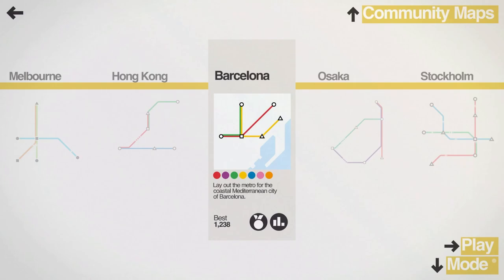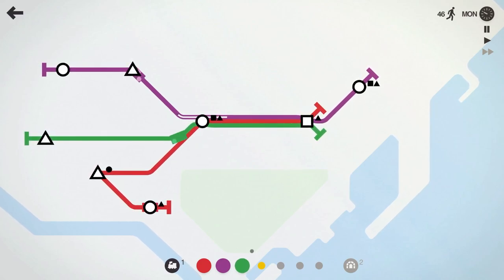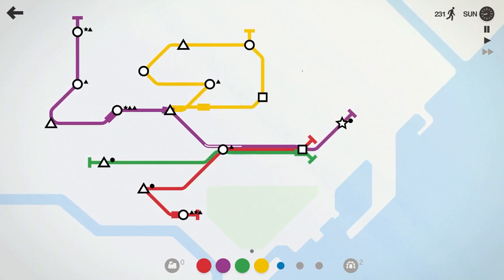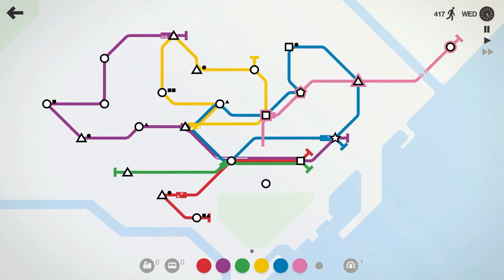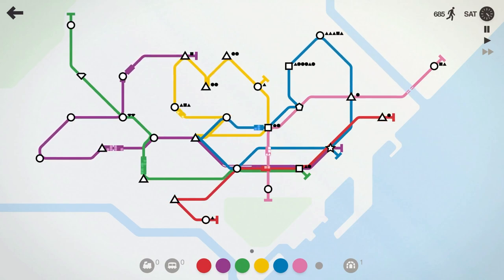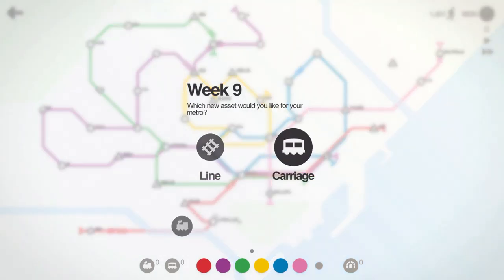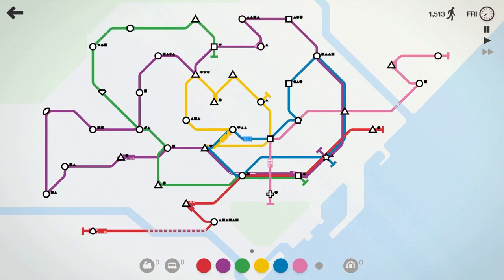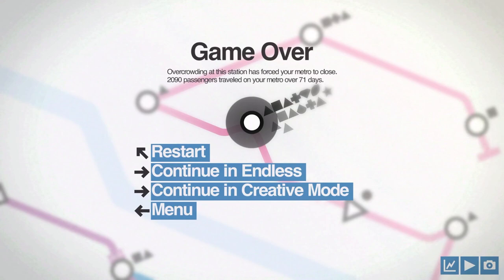Don't get JEALOUS of my Barcelona Score!! (Mini Metro- Barcelona- Episode 9)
The glorious Tooth & Scrubs Subway Company is expanding into Barcelona!  Let's get that Spanish Wine!